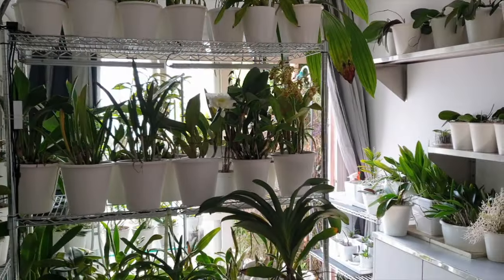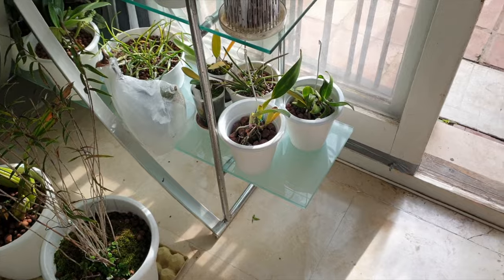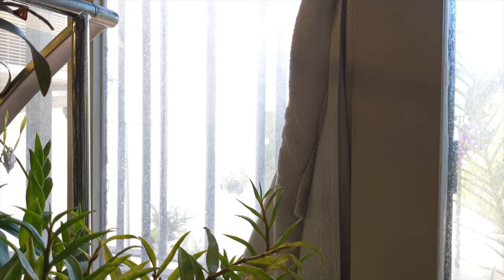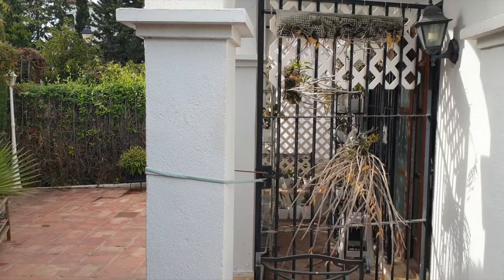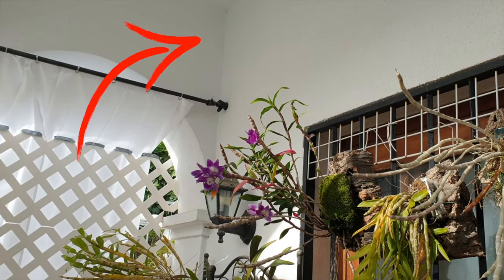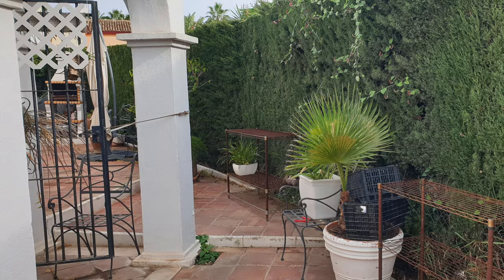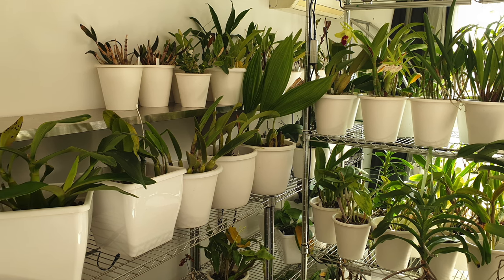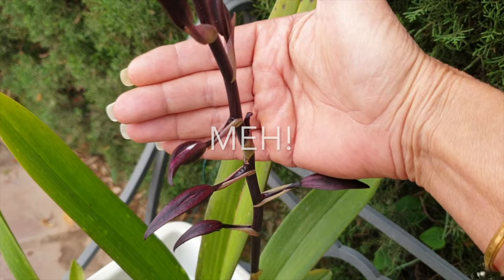The Draft Dilemma: Orchid Care Hacks You Need to Know! PROTECT Orchids from DRAFTS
SHUT THE FRONT DOOR!! 😂 Detecting Drafts to Protect Orchids and how to protect them the best way possible, despite the fact that we cannot get this negative influence to be 100% a non issue. We dive into the often-overlooked menace that can wreak havoc on our precious orchid blooms and tender new structures - drafts! Whether you're a seasoned indoor orchid grower or nurturing them in the great outdoors, those seemingly harmless breezes can be the silent culprits behind bud blasts and mysterious leaf spotting. Join me as I uncover the secrets of drafts and how they impact our orchids, both inside and outside our homes. We'll explore the reasons behind bud blast and sudden leaf issues that appear out of nowhere, leaving us scratching our heads. But fear not! I've got your back with practical tips on how to identify and minimize the impact of drafts in your orchid collection. From adjusting temperatures to strategic fan placement, we'll discuss strategies to strike the perfect balance between fresh air circulation and orchid protection. And hey, let's not forget the warmer months! I'll reveal how warm drafts can sneakily affect your orchids, causing issues like halted root growth and bud blast. It's all about being mindful of your orchid's environment, especially those corners and narrower spaces where drafts are created.
Become the ultimate draft detedetector with practical insights on how you can feel and sense these sneaky air currents. Your awareness is the key to mitigating potential damage and enjoying a thriving orchid collection.
CHAPTERS:
00:00 - How to detect and protect orchids from drafts to avoid bud blast
02:48 - How to reduce the risk of drafts and the damage for your orchids best tips here
06:53 - What does cold and hot draft damage look like on orchid leaves?
07:08 - Identifying draft prone areas to avoid damage to orchids
08:08 - How to detect drafts before it does damage to orchids
My environment:
Mediterranean climate, hot summers / mild winters
45% - 85% humidity, with regular airflow